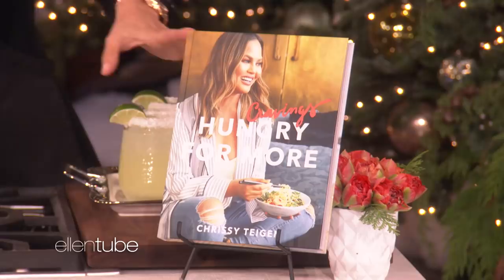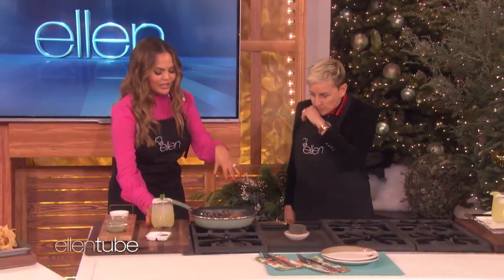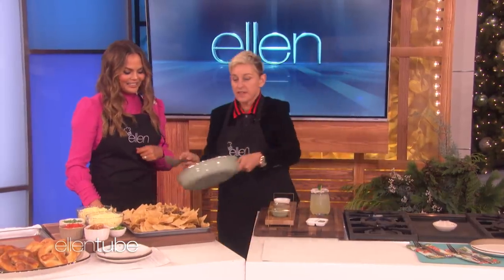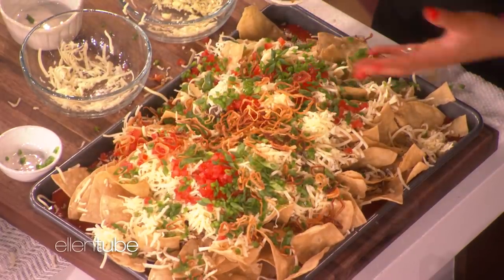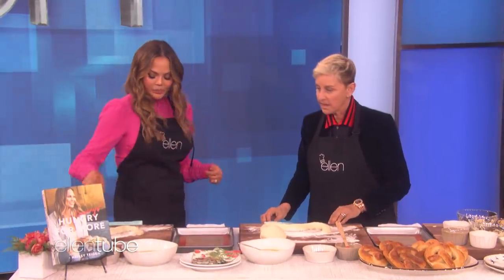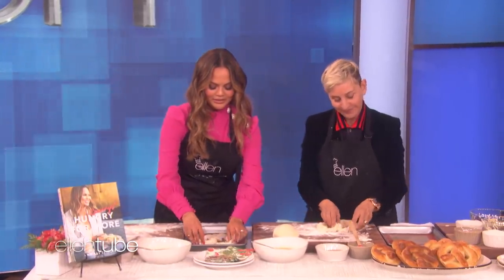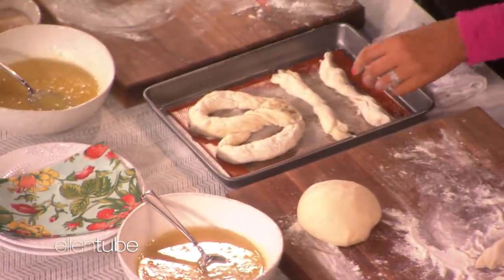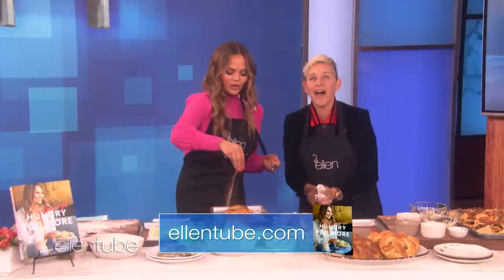Chrissy Teigen Cooks Up Dishes That Will Have You Craving More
Chrissy Teigen cooked up a couple tantalizing dishes for Ellen from her latest cookbook, "Cravings: Hungry for More"!